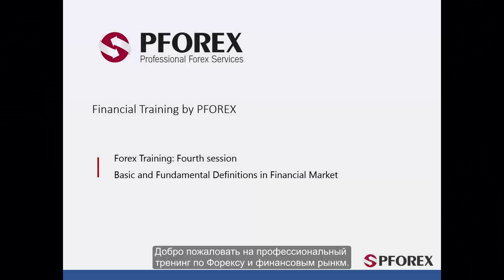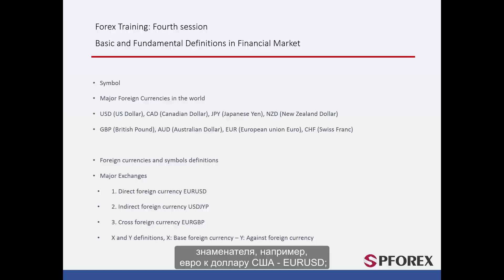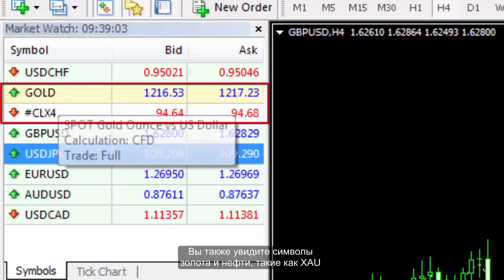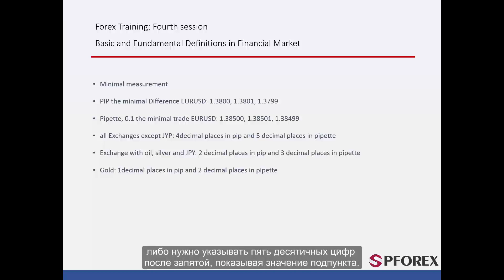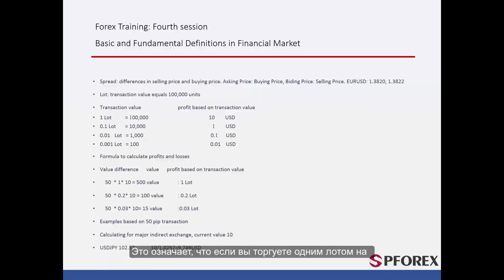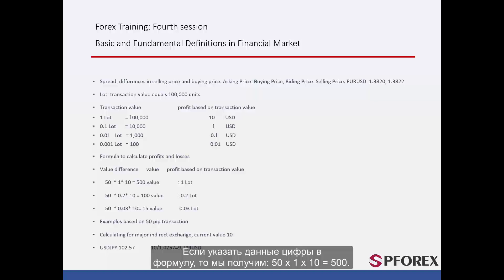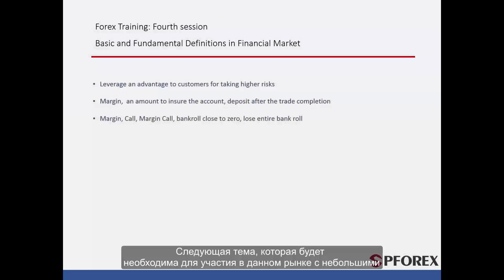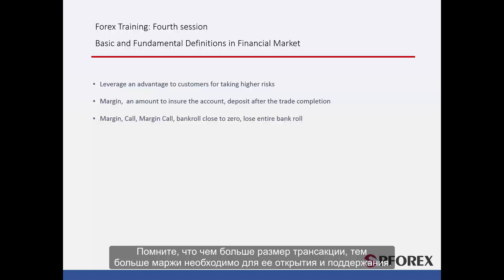04 Фундаметальные Определения на Финансовом Рынке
Наряду с Учебными материалами & Обучение Торговли Форекса, PFOREX также предлагает множество высококачественных услуг через веб-сайт

Вы можете легко получить доступ к торговым финансовым услугам с помощью компьютера, iOS и Android Apps (PFOREX Assist)

Для того, чтобы увеличить свои торговые навыки и прибыль, вы можете получить доступ к следующим услугам;

Обзор Брокеров:
Эти обзоры предлагаются в Видео и Текстовом формате, в которых предоставлены наиболее важные характеристики брокеров такие, как торговый счет, торговые платформы, регуляции, методы оплаты и контактная информация в дополнение к информации и преимуществам компании.

Кэшбэк & Рибейт:
Наряду с прибылью от ваших успешных торгов, вы можете получить значительную сумму денег (даже от ваших неудачных заказов) на основе объема торговли, суммы комиссионных брокера и количества акций PFOREX.

Образовательные материалы:
Применяя глубокие исследования с многолетним опытом работы в торговле различными активами финансовых рынков, PFOREX предоставляет бесплатные образовательные и учебные материалы в разных категориях.

Технический анализ и торговые сигналы:
Трейдеры могут выбрать желаемые торговые сигналы и технический анализ, чтобы получать мгновенные уведомления, когда цена касается цены Входа, Тейк Профит и Стоп Лосс.